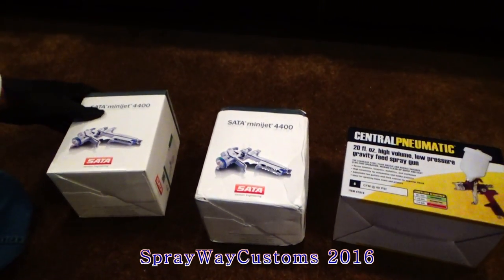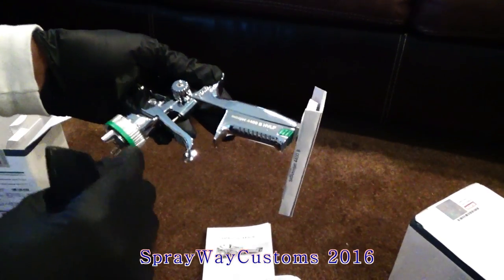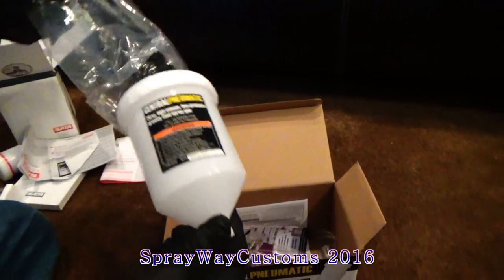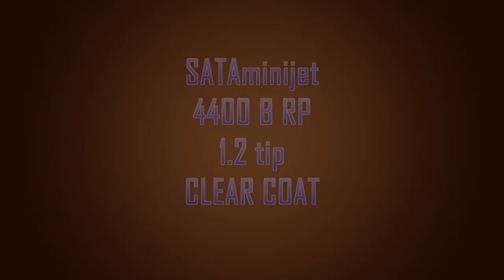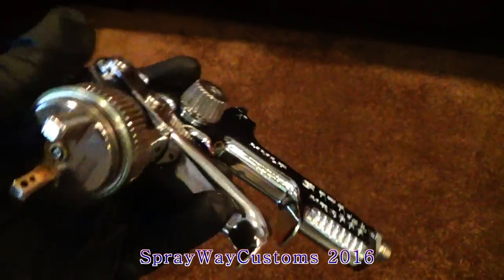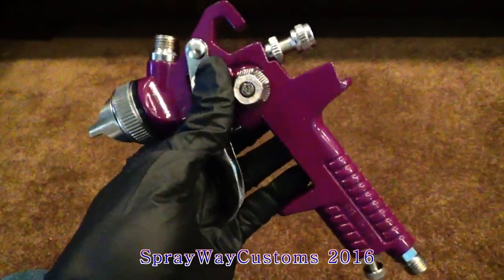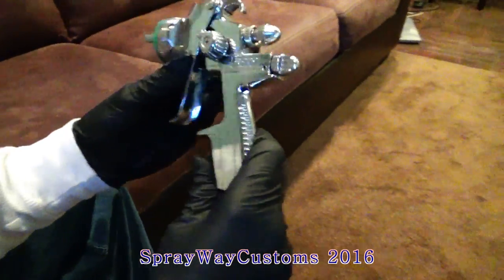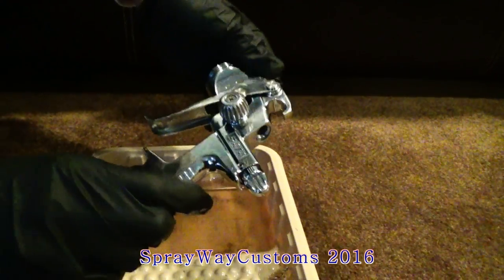Spray Gun Setup - Cleaning - HVLP & RP / SATA minijet 4400, 3000, 2000, 90 & Harbor Freight Gun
Please watch my latest video here: "HOW TO SPRAY A PEARL BASECOAT PAINT - Painting Black Cherry Pearl On The OBS Silverado Door Jambs"

Spray Guns 101 : Unboxing my three new spray guns I just bought SATA minijet 4400 HVLP, SATA minijet 4400 RP and my good ole Harbor Freight Purple Gun also a look at my spray gun collection SATAjet 3000 HVLP, SATAjet 3000 RP, SATAjet NR2000, SATAjet 90 with a quick run through how I set my spray gun up and clean it after paint..It works best for me...SprayWayCustoms

SATA minijet 4400 HVLP 1.0 tip - BASE & KANDY COAT
SATA minijet 4400 RP 1.2 tip - CLEAR COAT
SATAjet 3000 HVLP 1.3 tip - BASE & KANDY COAT
SATAjet 3000 RP 1.3 tip - CLEAR COAT
SATAjet NR2000 1.5 tip - ALL PURPOSE GUN
SATAjet 90 1.3 tip - BASE, KANDY & CLEAR COAT
PURPLE HARBOR FREIGHT GUN 1.4 tip - PRIMER